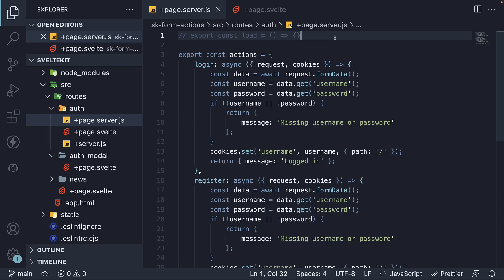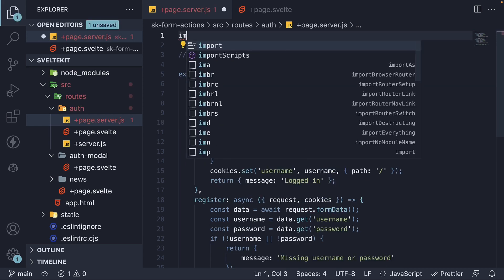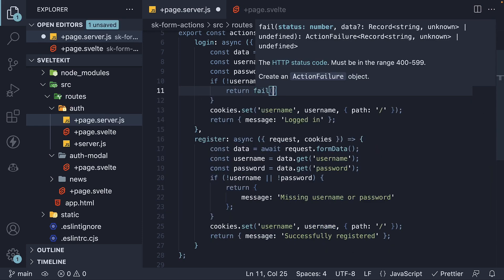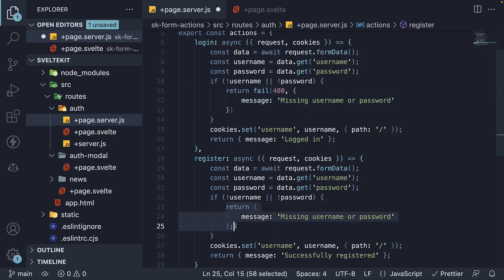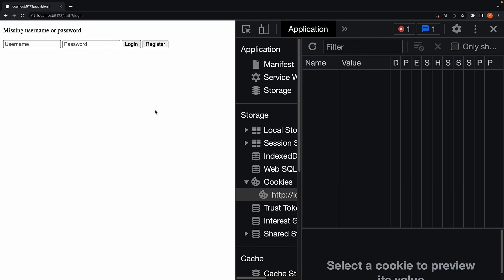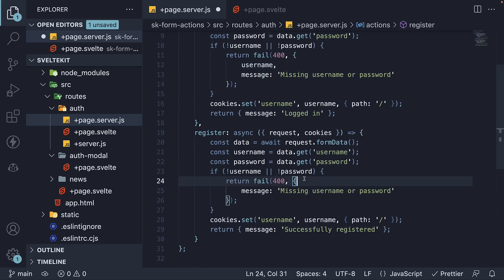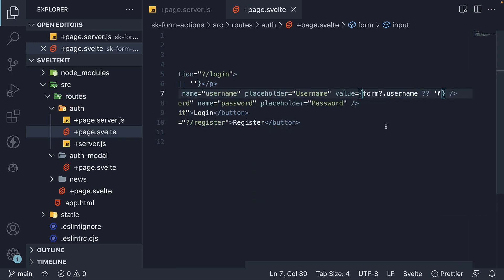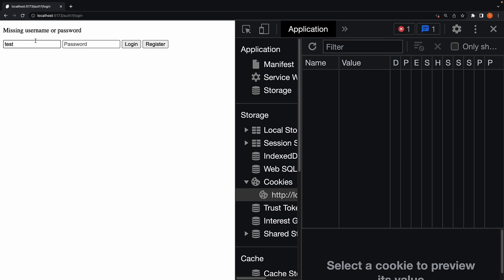SvelteKit Tutorial - 50 - Form Action Validation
Form Action Validation
SvelteKit Tutorial